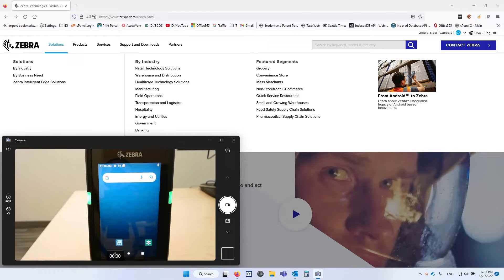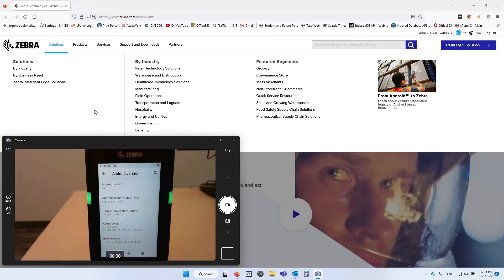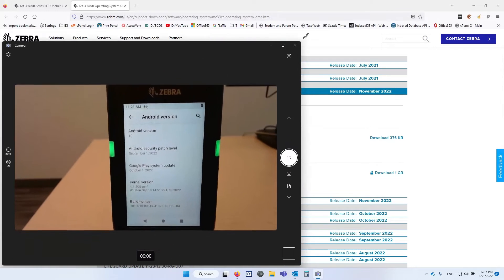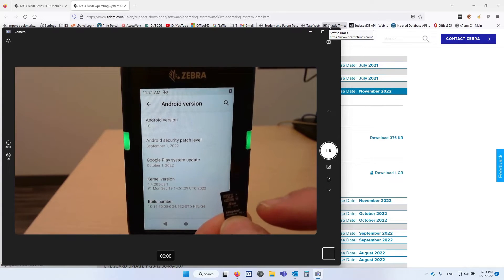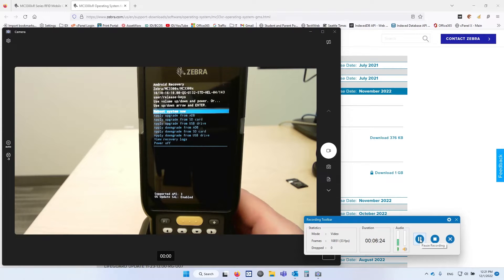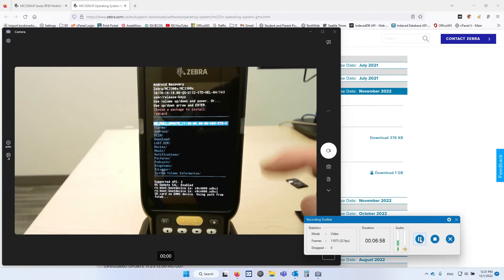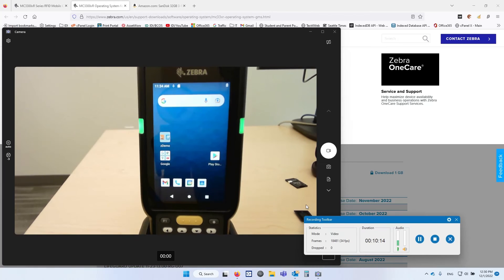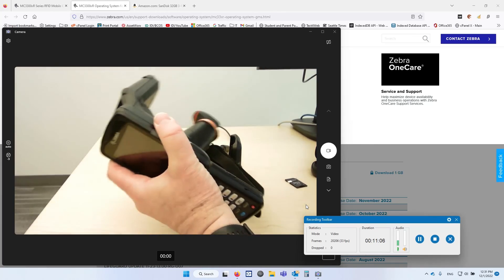MC3300XR Upgrade To Android 11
Here is the easiest way to upgrade a Zebra MC3300XR reader to Android 11 OS.   Instead of Zebra's complicated and ill-documented software utilities, this process involves putting the OS download file on a microSD card and booting the MC3300XR from that card.